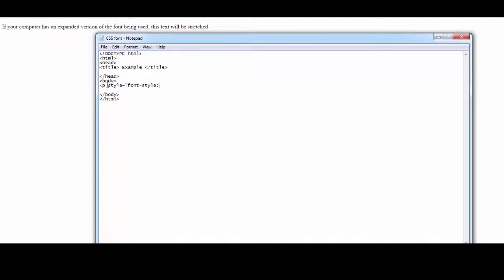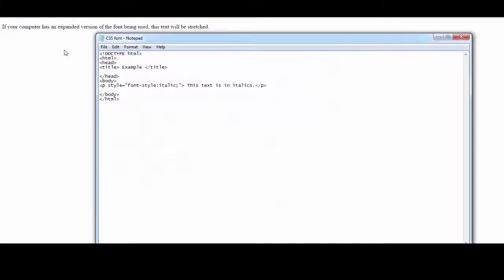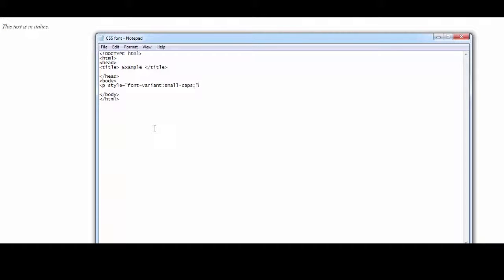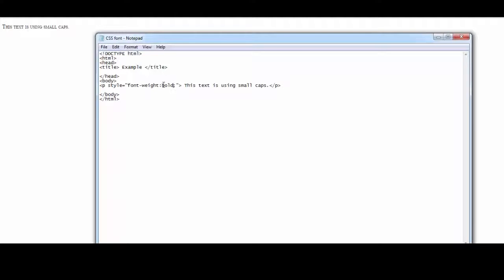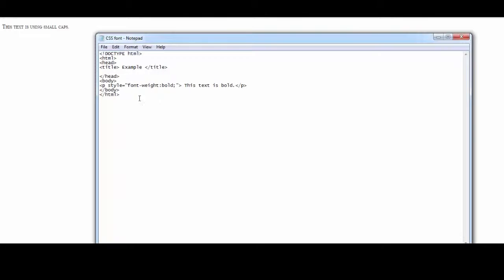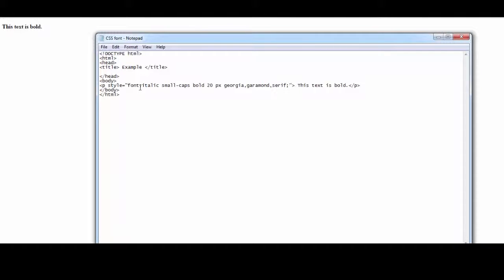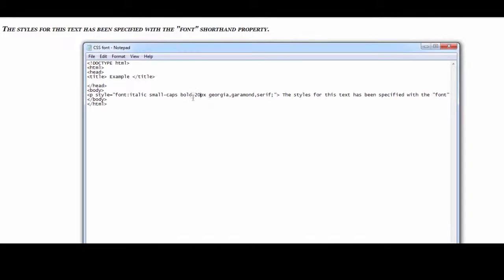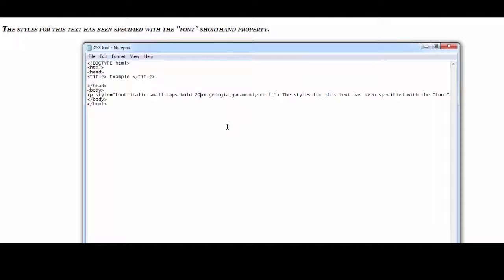CSS Cascading Style Sheets | Style Font in CSS | Uses of Font | Different Fonts | Part 9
Font short hand property
Css font-family
Css font-size
Css font–style

Video by Edupedia World Free online Educational Videos.